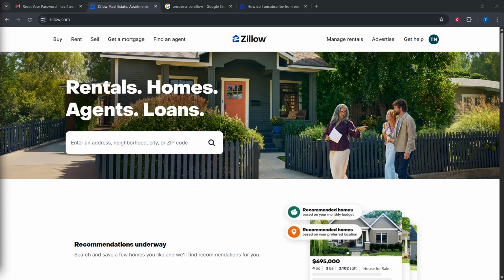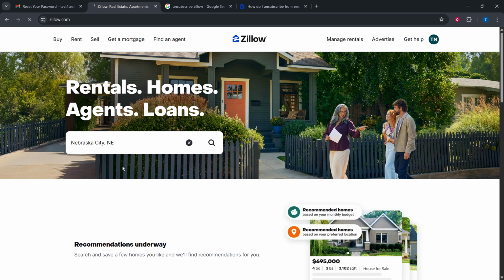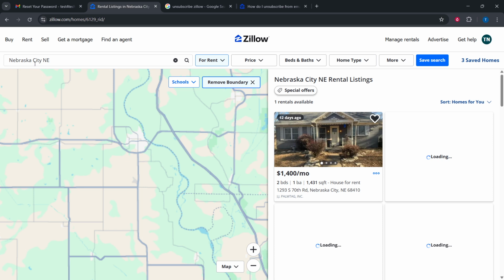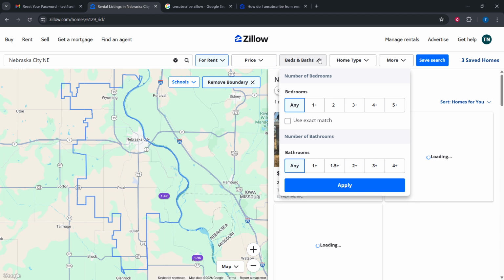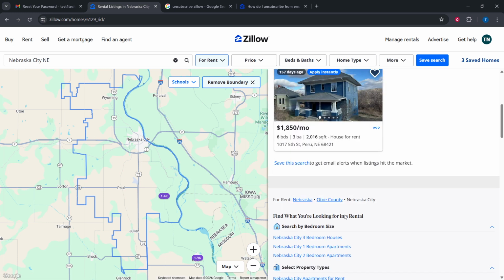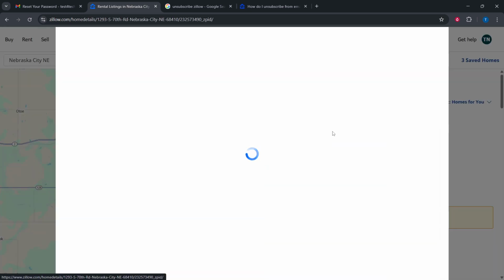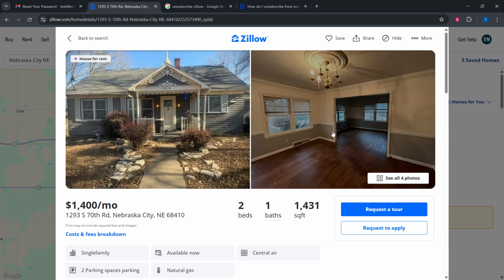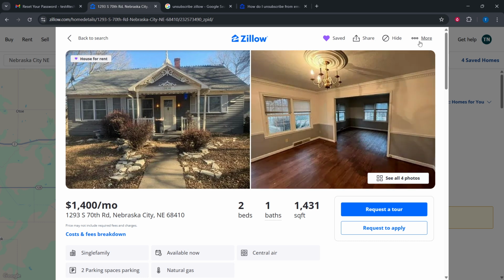How to Save a Search on Zillow [2026 Full Guide]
How to Save a Search on Zillow

In this video, we show you exactly how to save a search on Zillow to ensure you never miss an update in your preferred real estate market. We utilize the search parameters and filtering tools to capture your specific criteria within the platform's database.

Mastering the ability to preserve search configurations is a vital strategy for efficient market monitoring and long-term property tracking. By utilizing saved search parameters, we automate the process of finding new listings, allowing you to maintain a competitive advantage in fast-moving real estate environments without manual repetitive filtering.

Technical Specs:
Software: Zillow; Feature: Search Filters & Saved Searches.